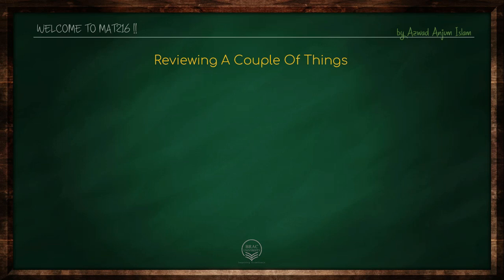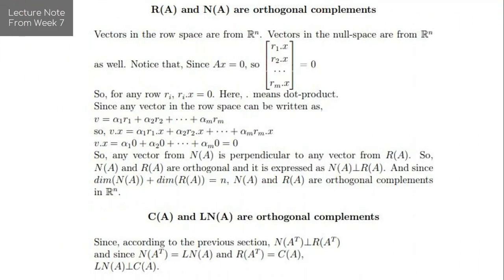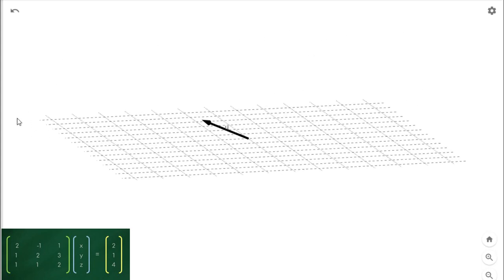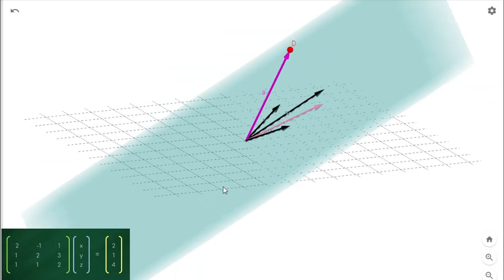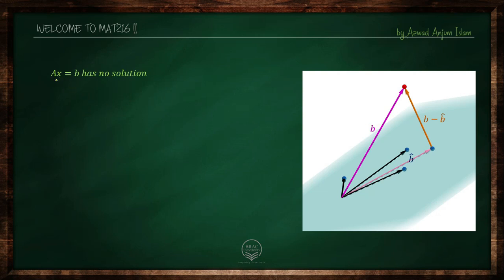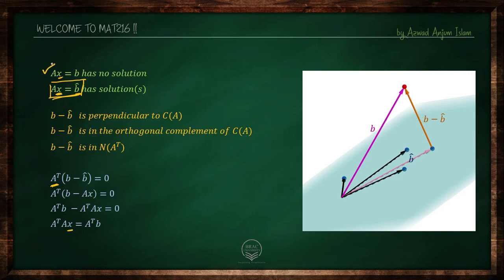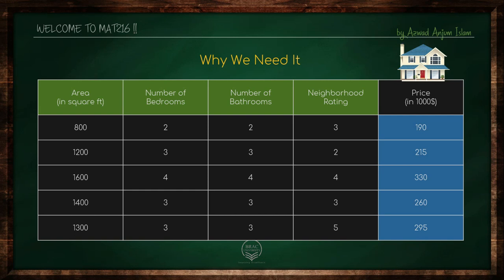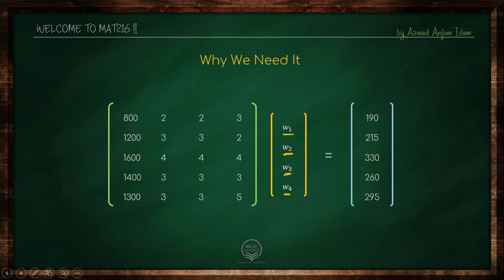MAT216 | Lecture 16(1) | Least Square Method | AAI